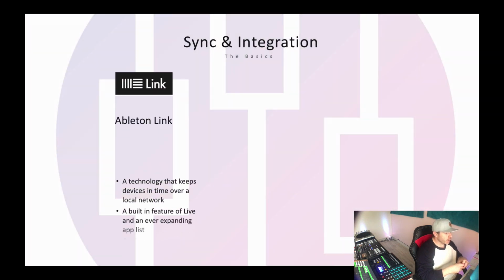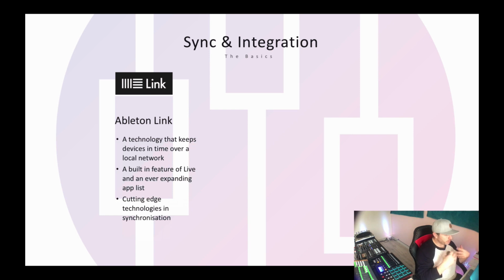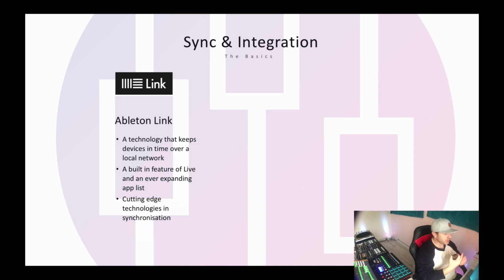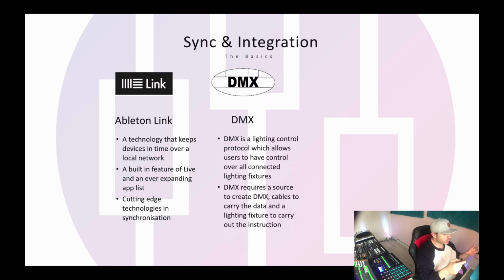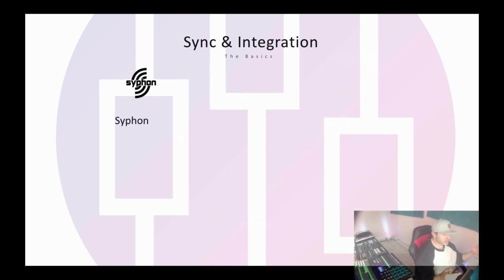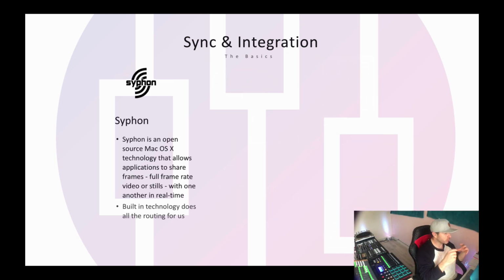Ableton Link, Studiomux, Launchpad, OSC, DMX, Syphon - Co-ordinate audio, visuals and lighting